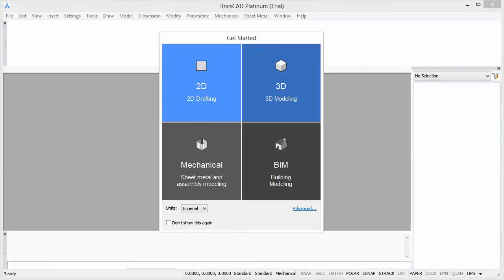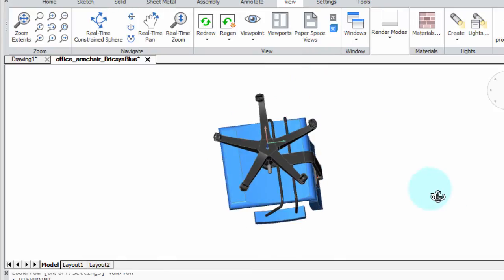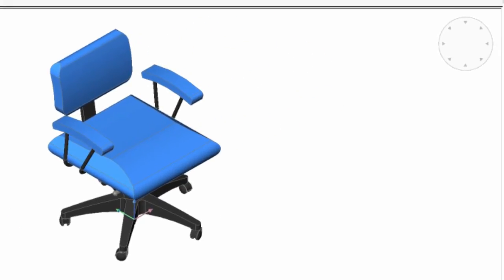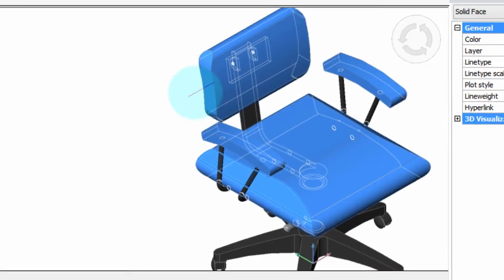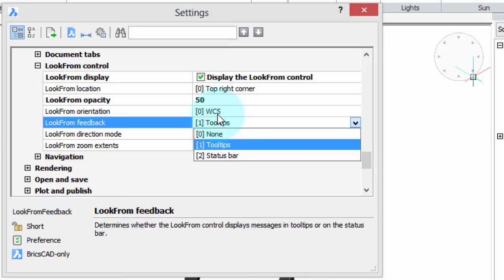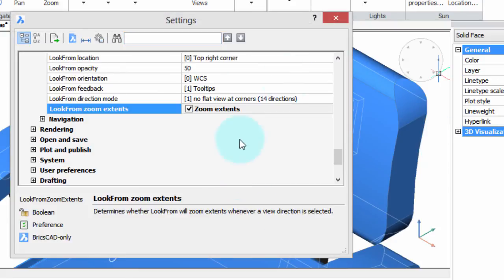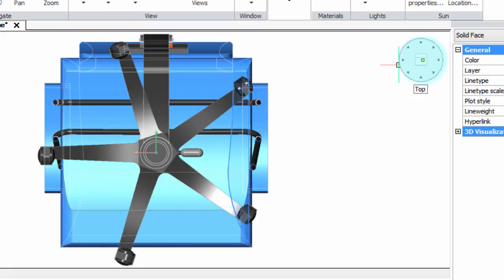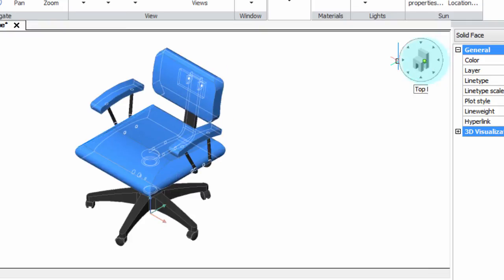Working with the "Look from" widget in BricsCAD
As of BricsCAD V15, we can change the 3D viewpoint instantly thorugh the LookFrom widget.  (Previously, this was possible through the static Viewpoint command or the dynamic orbiting command.) This video explains how to use the widget, how to change its look and position, and how to get it to display more than just the standard viewpoints.